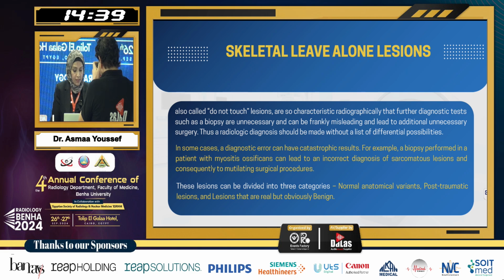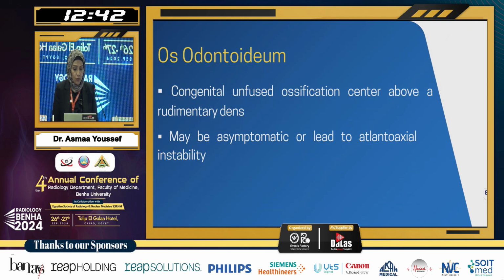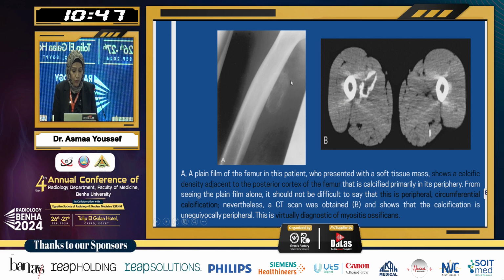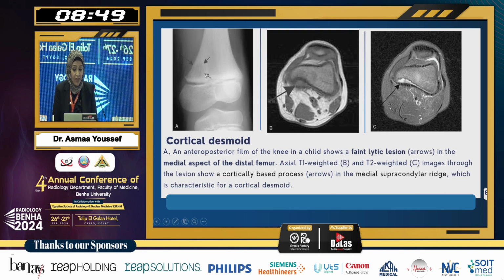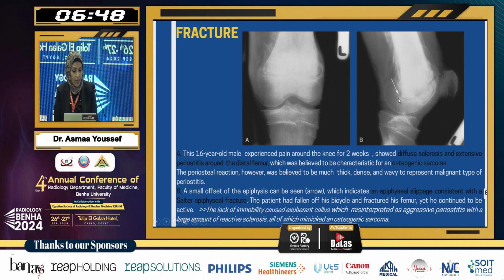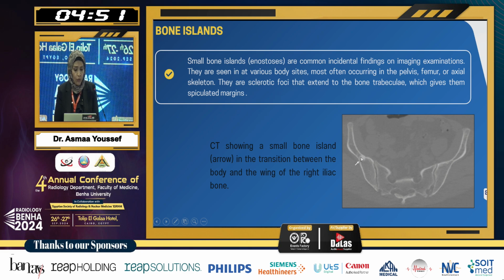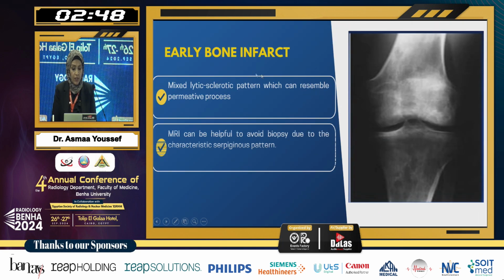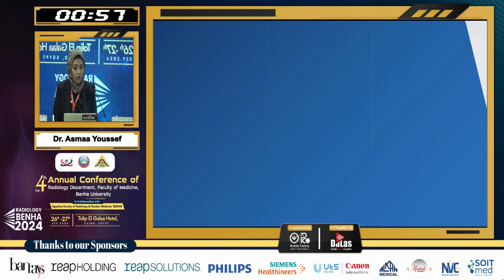Dr Asmaa Youssef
Radio Benha 2024
The 4th Annual Conference of Radiology Department, Faculty of Medicine, Benha University
📍 Venue: Tolip El Galaa Hotel, Cairo, Egypt